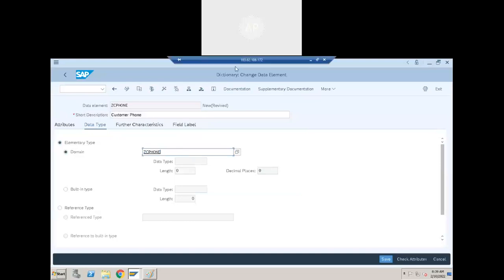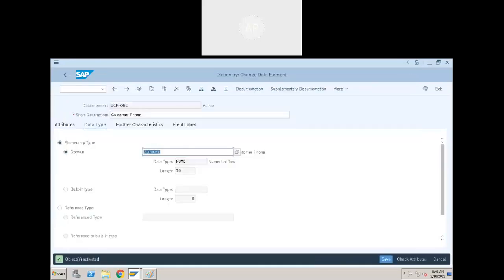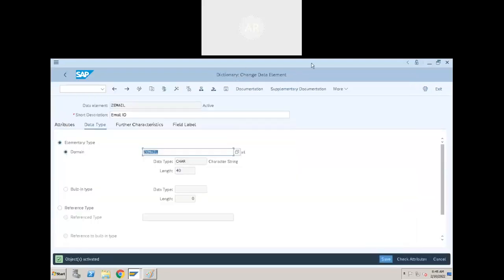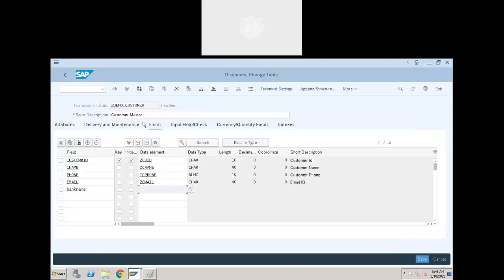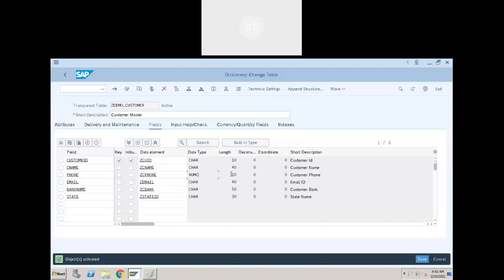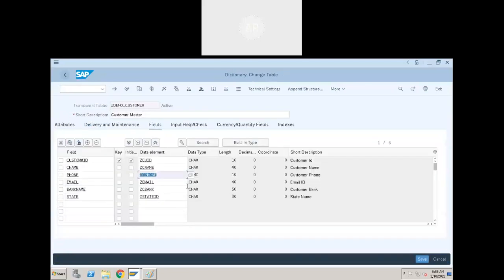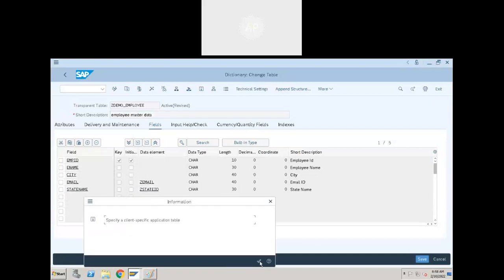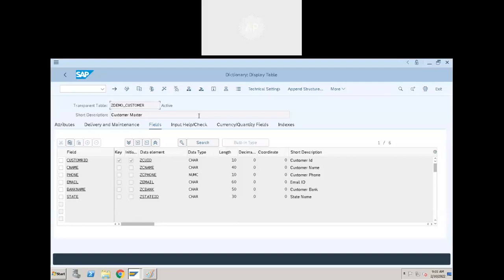12. SAP ABAP Data Dictionary, Data Element and Domains Part 2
12. SAP ABAP Data Dictionary, Data Element and Domains Part 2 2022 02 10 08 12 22